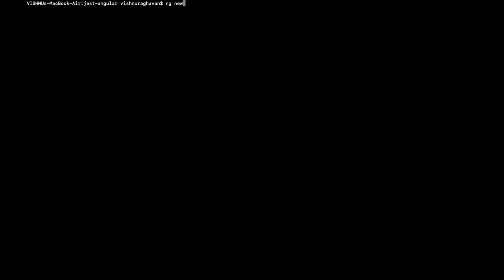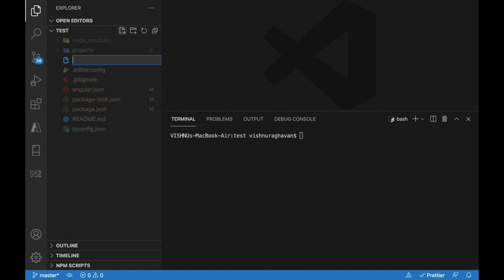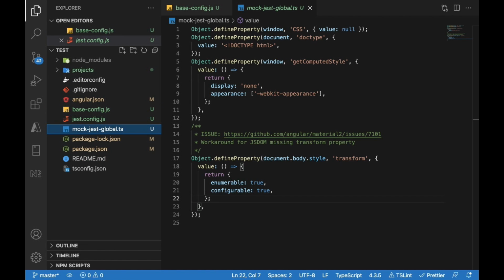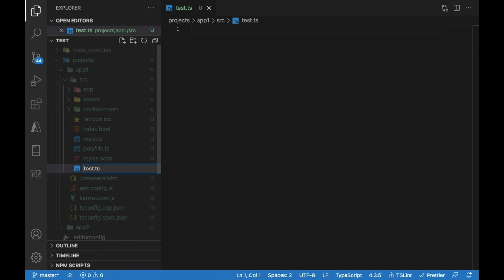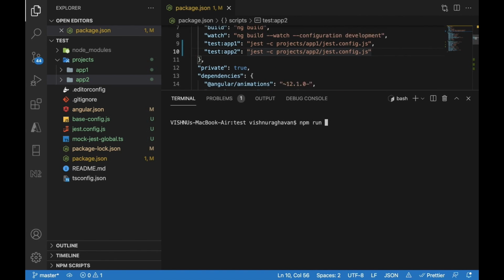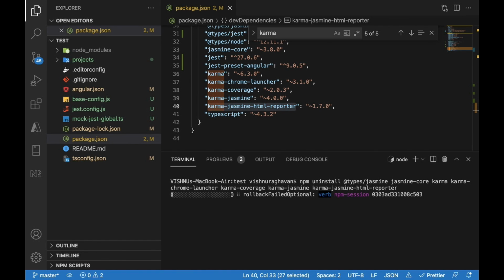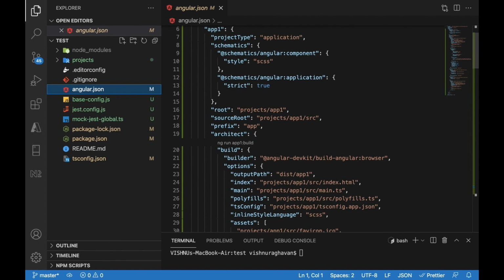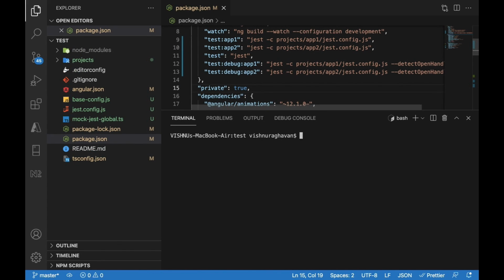Setup Jest with Angular 12 Mono repo model (multiple projects) 2021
This video shows you how to set up Jest with Angular 12 for a mono repo model or multiple projects.